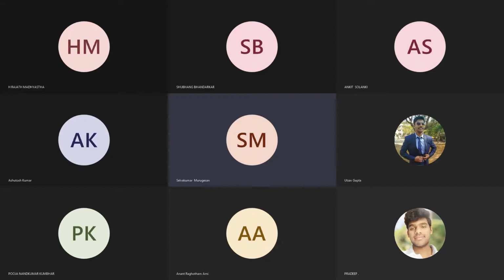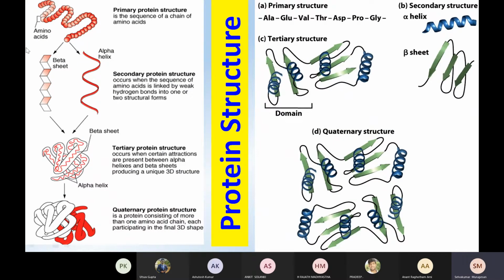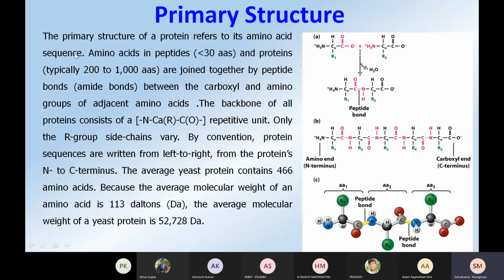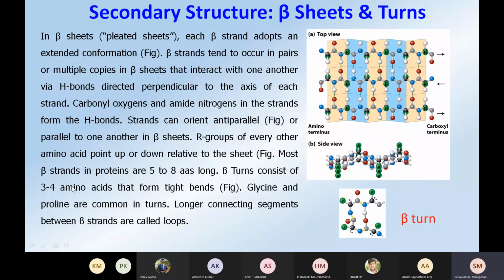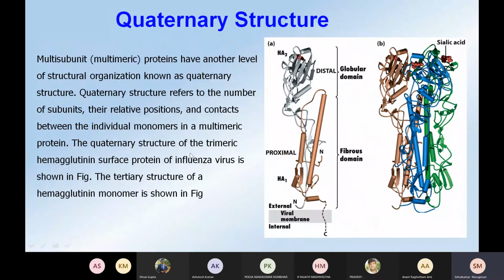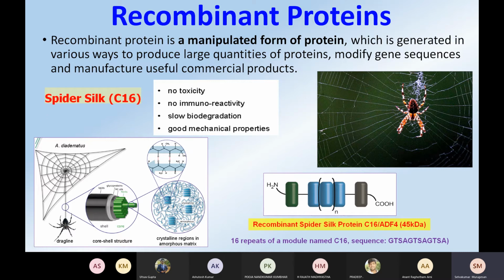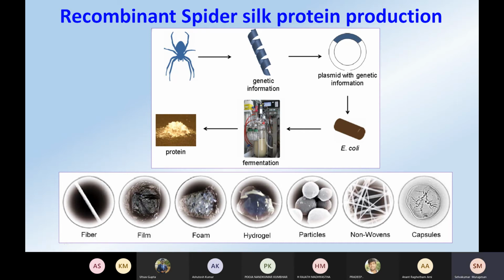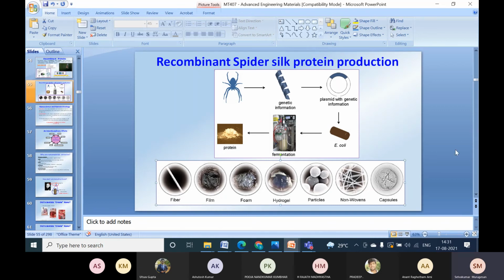AEM Class 04